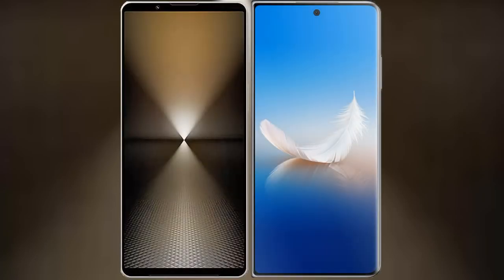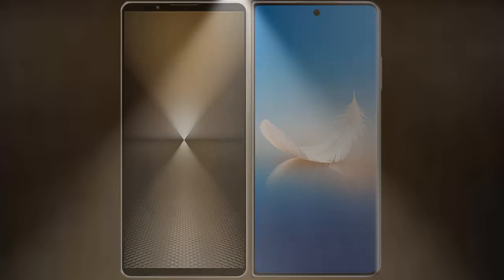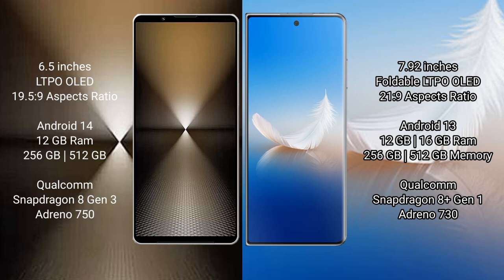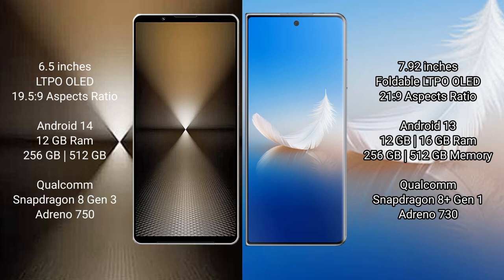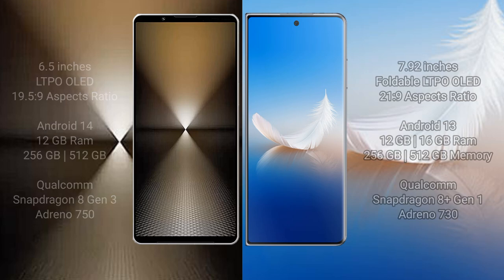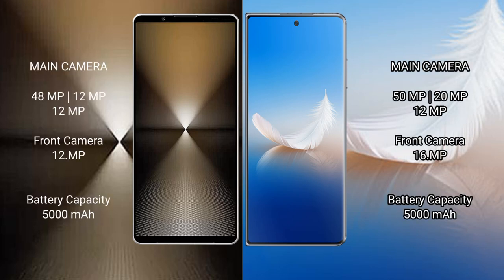Sony Xperia 1 VI vs Honor Magic Vs 2 Review